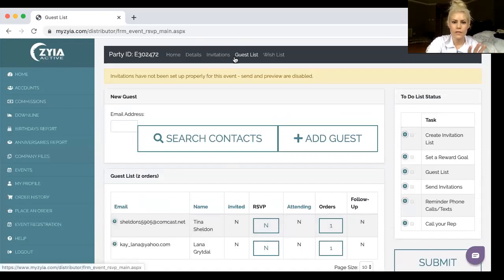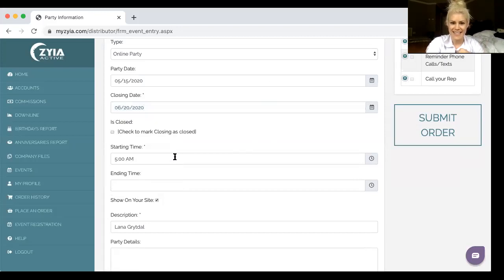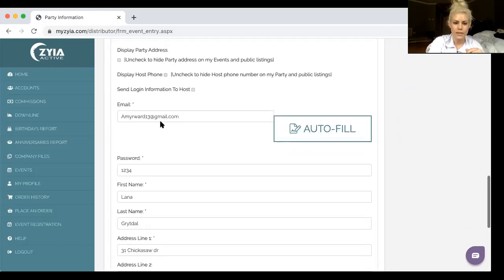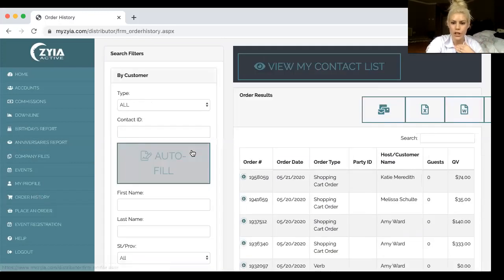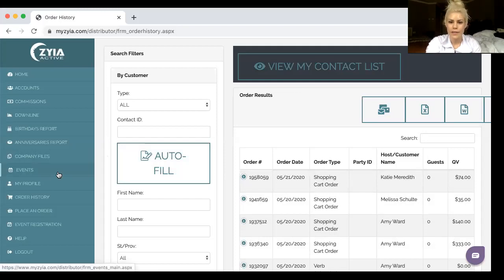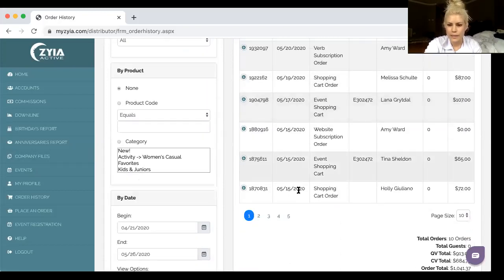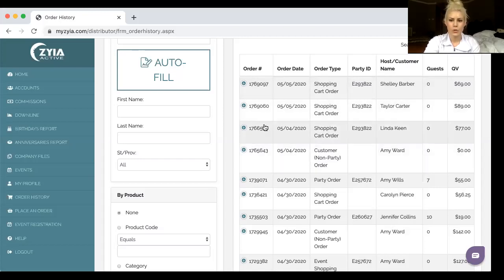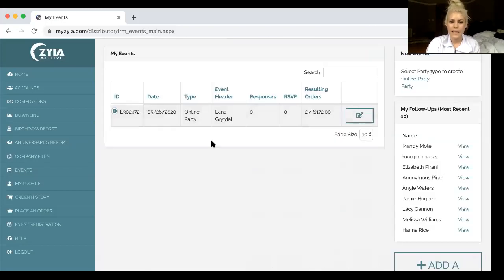How to Move Orders & Adjust Party Links